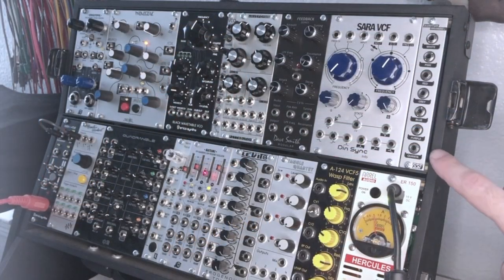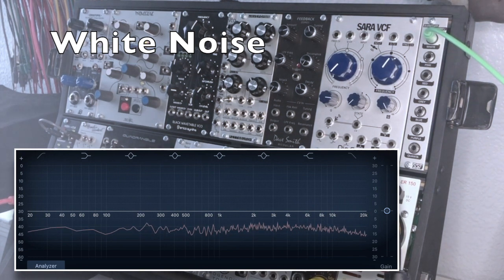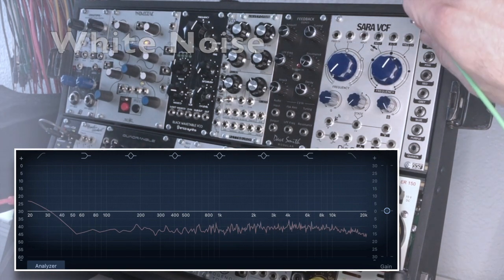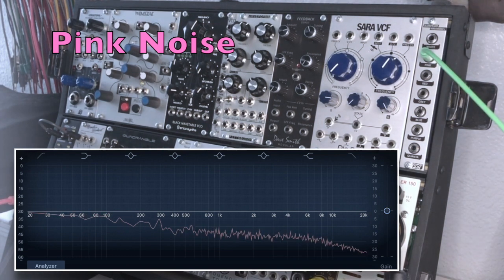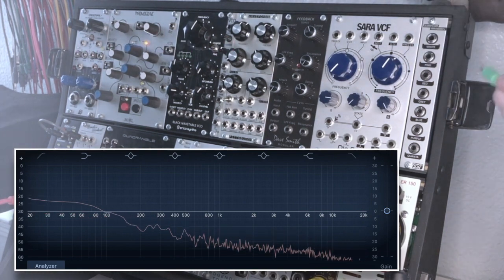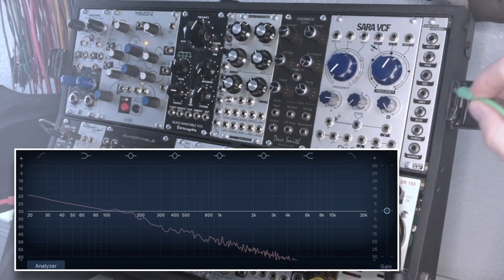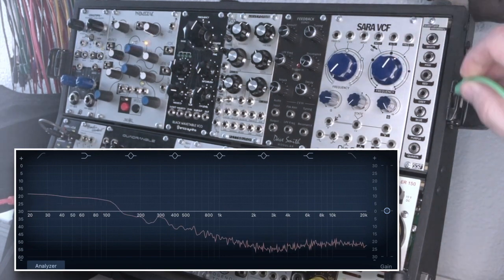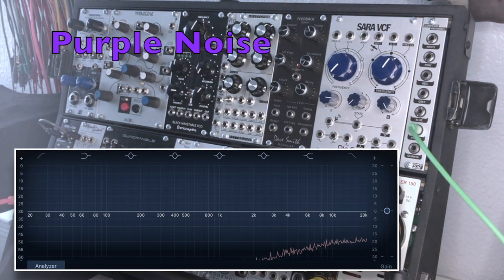What Do the Different Colors of Noise Mean? (analog noise spectrum comparison)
I used the Steady State Fate Quantum Rainbow to let you hear & see the different colors (white, pink, red, grey, blue, & purple) of analog noise.

Intro - 0:00
White Noise - 1:33
Pink Noise - 2:10
Red Noise - 2:35
Grey Noise - 3:07
Blue Noise - 3:34
Purple Noise - 3:54